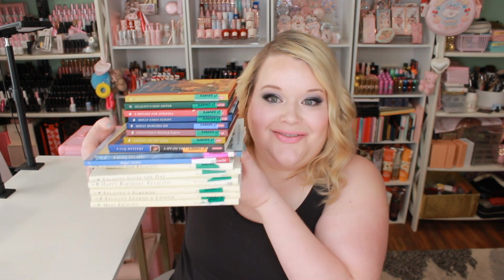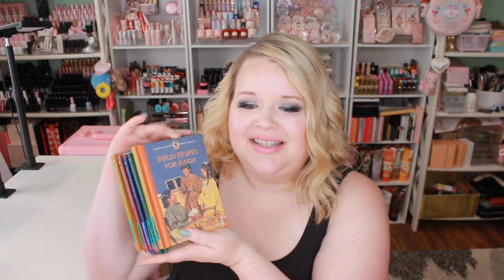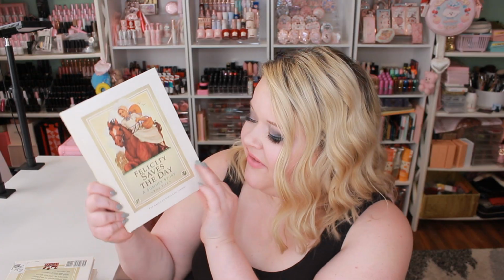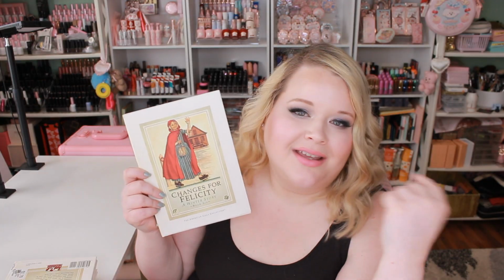AMERICAN GIRLS THRIFT BOOK HAUL #4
🍓Products mentioned🍓
High Hopes For Addy
Felicity's New Sister
A Reward For Josephina
Molly Marches On
Molly Takes Flight
Samantha's Winter Party
Kirsten On the Trail
A Spy on the Home Front
Kaya's Escape
Kaya's Hero
Meet Felicity
Felicity Learns a Lesson
Felicity's Surprise
Happy Birthday Felicity
Felicity Saves the Day
Changes For Felicity